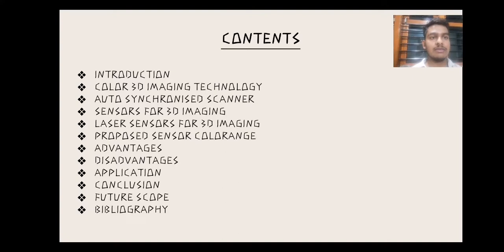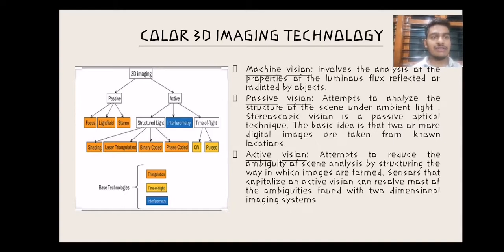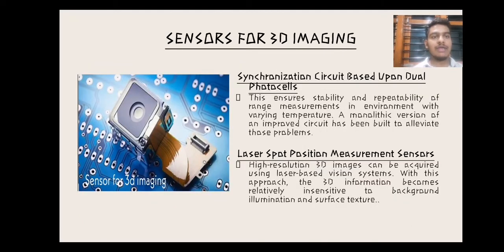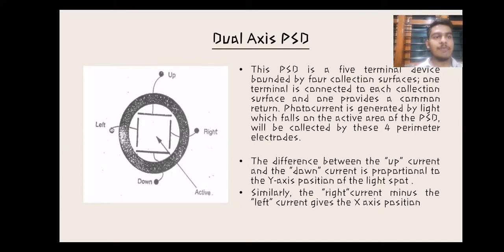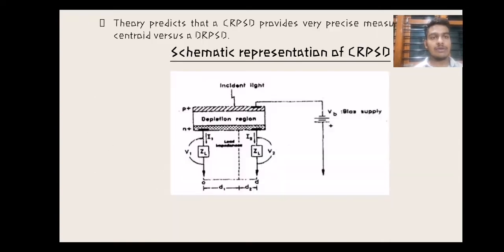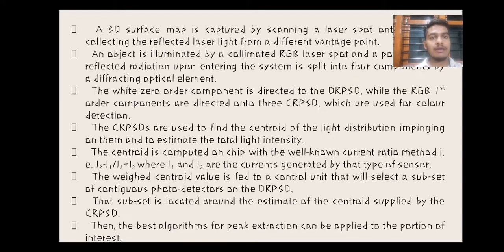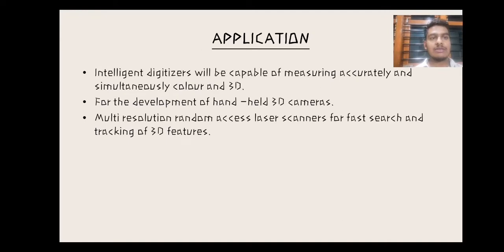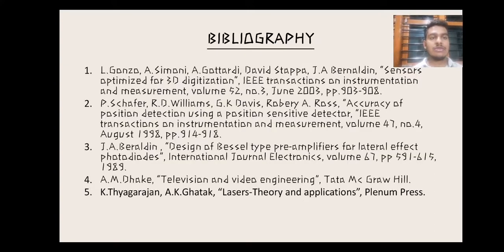Sensors on 3d digitization